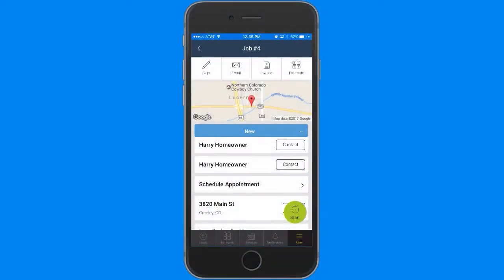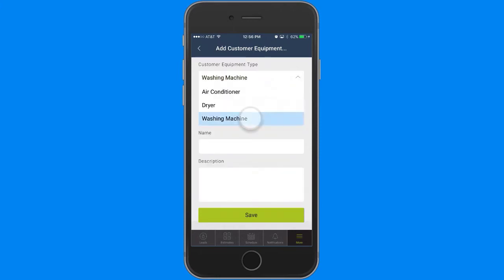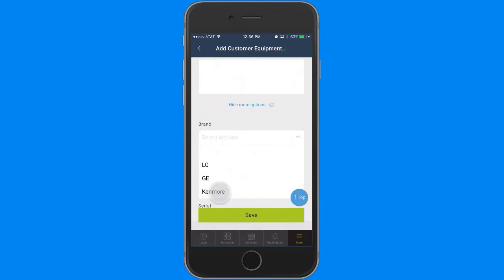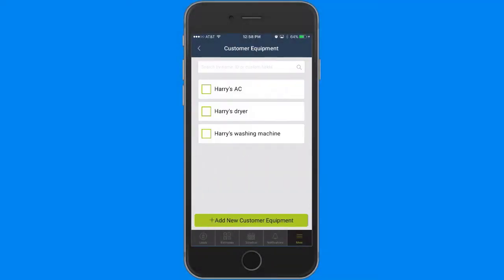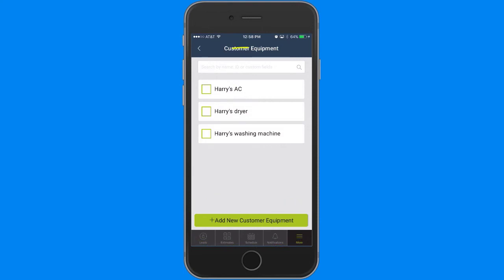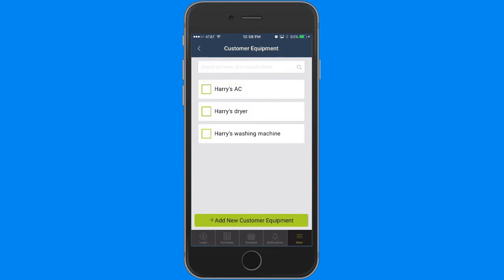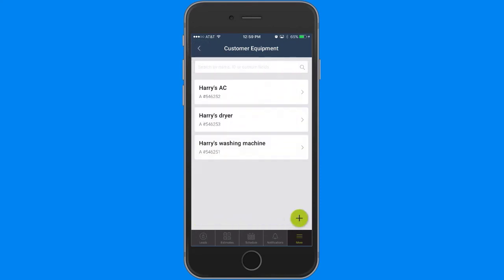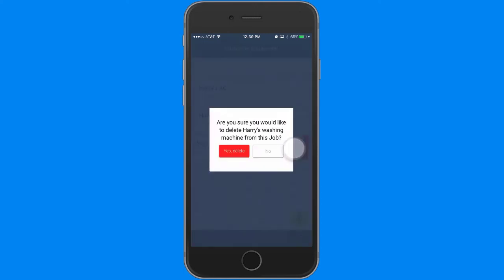Customer Equipment in the Mobile App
*SOFTWARE UPDATE*: You can now view, attach, and add new customer equipment in the mHelpDesk mobile app.